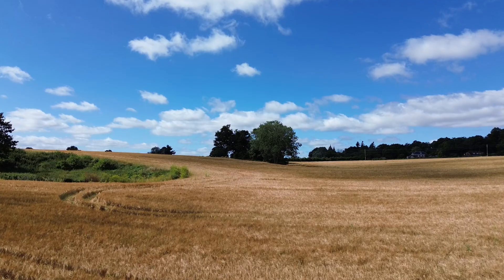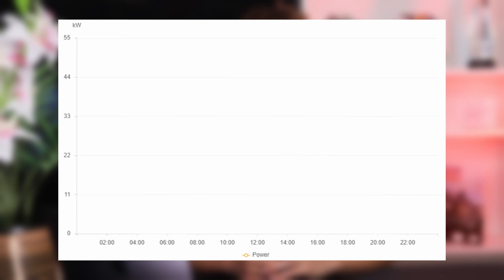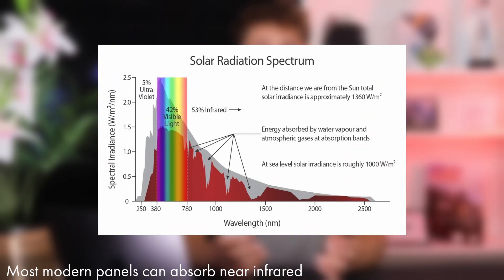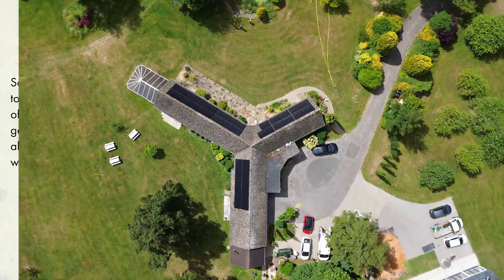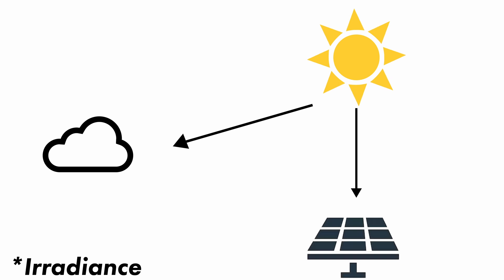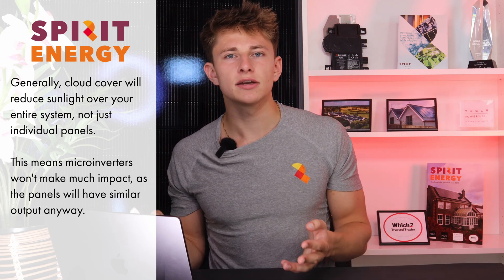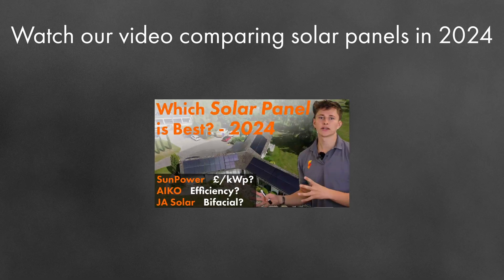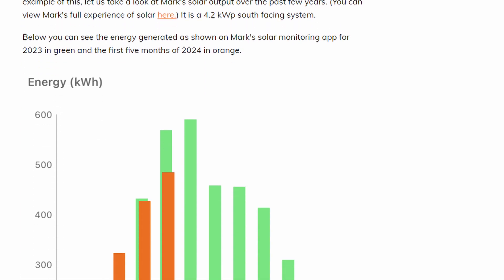How Does Cloud Cover Affect Solar Panel Output?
Please contact Tok Charles - , Technical Designer at Spirit Energy, for more tailored information about how solar PV could work for you.

00:08 The impact of different clouds on solar panel output
00:45 How do solar panels handle cloud cover?
00:55 Benefits of cloud cover for solar panel output
01:21 Do power optimisers or micro-inverters make a difference?
01:40 What technologies help mitigate solar panel output?